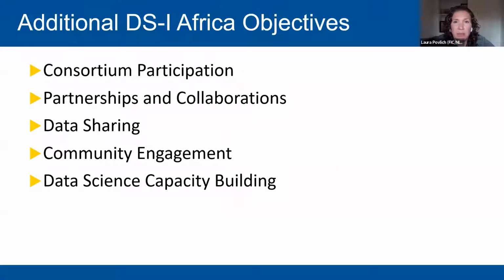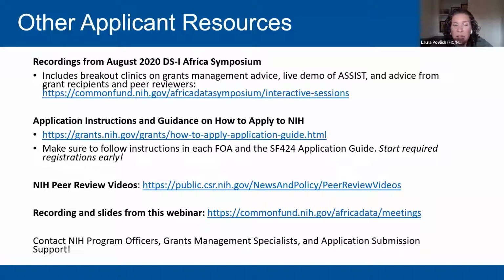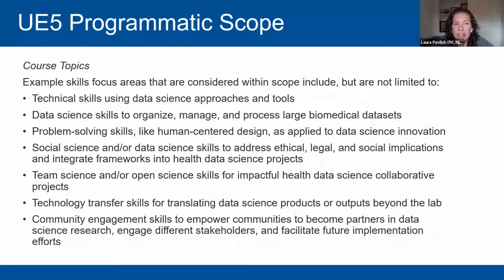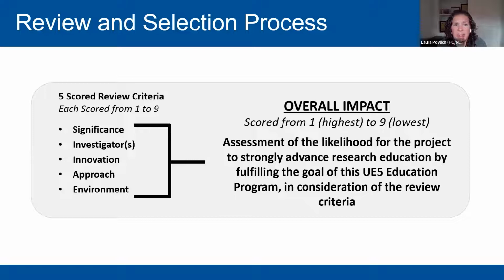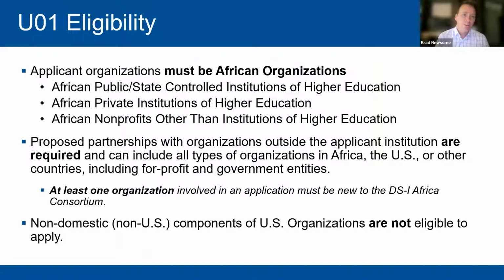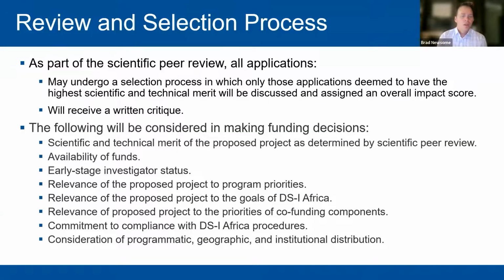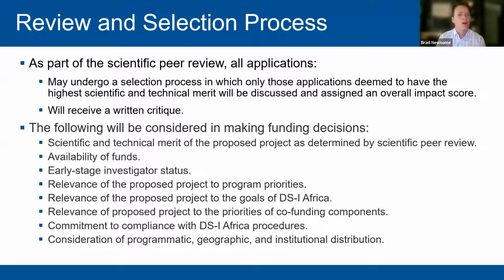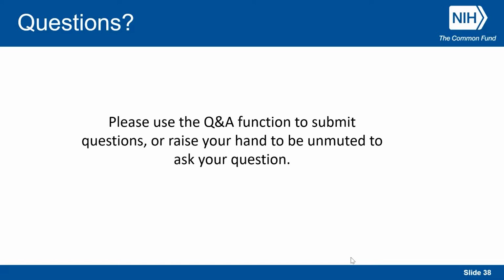Common Fund Harnessing Data Science for Health Discovery & Innovation (DS-I Africa) Pre-App Webinar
On July 6, 2022. NIH staff discussed the programmatic, administrative, and review aspects of the Research Education Program (RFA-RM-22-022) and Partnership for Innovation Research Projects (RFA-RM-22-023) funding opportunity announcements (FOAs), and answered questions from prospective applicants. Participation in this webinar was optional and not required for the submission of an application in response to these FOAs. A recording of the webinar, the slides, and resultant Frequently Asked Questions (FAQs) and their answers will be posted on the program